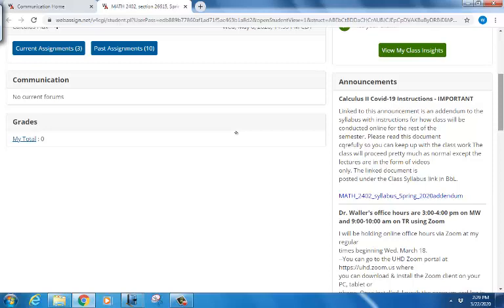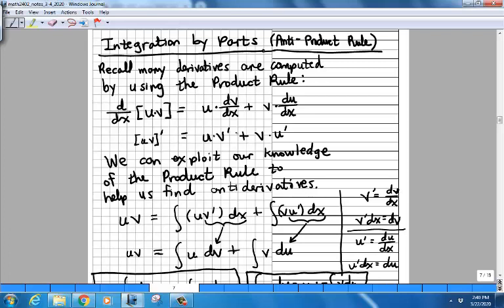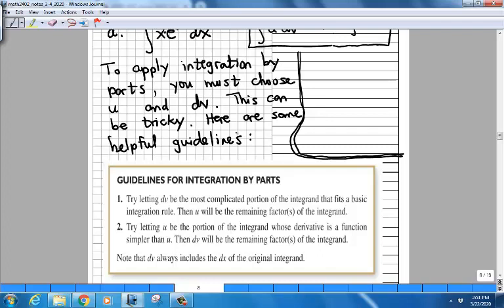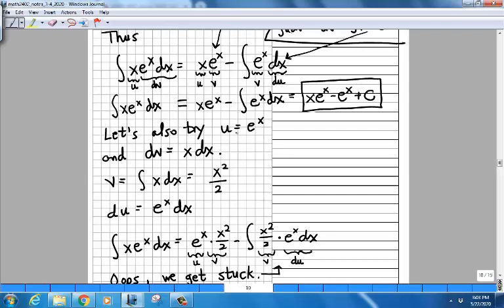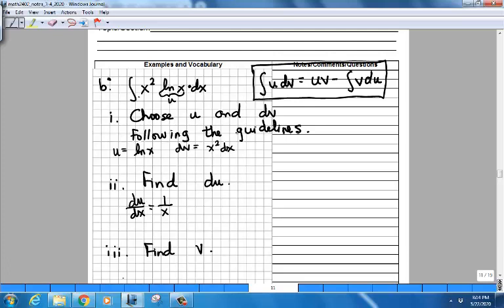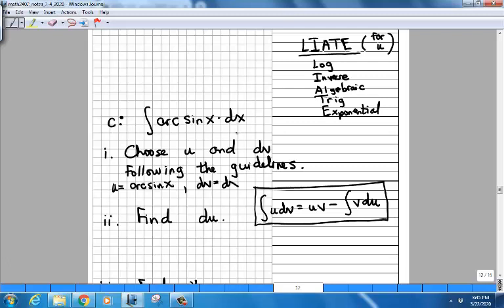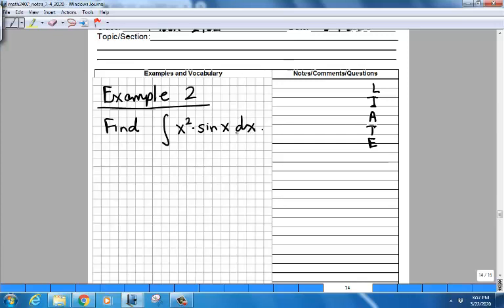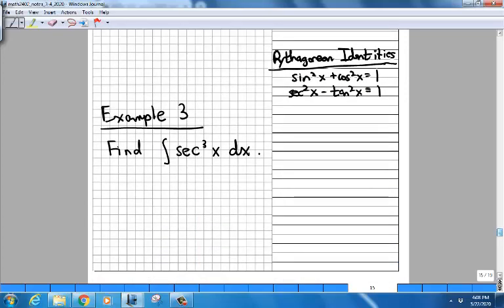MATH 2402 Lecture 3-25-2020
Calculus II Lecture 17 - Integration by Parts